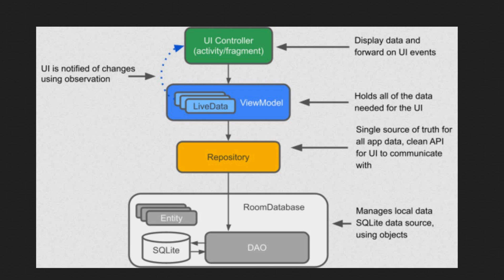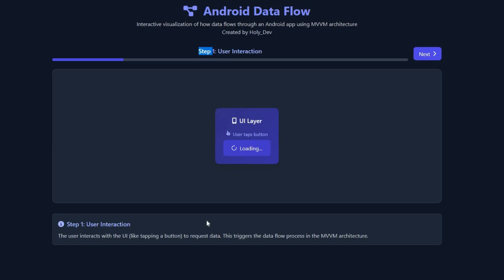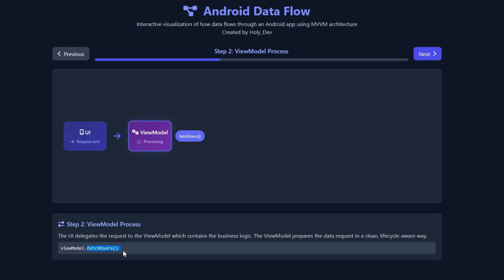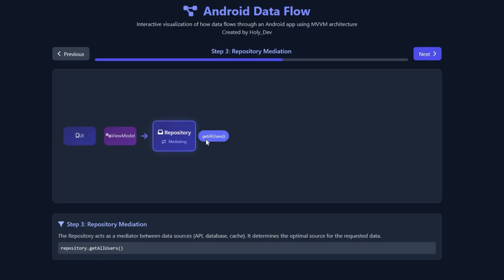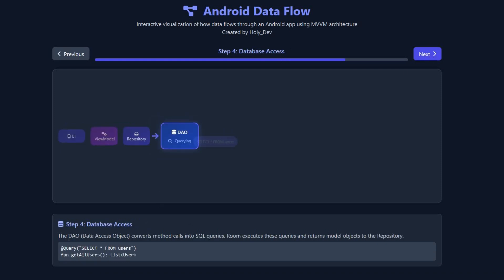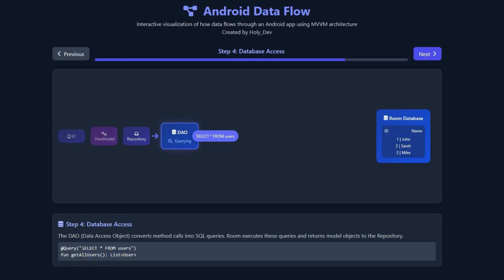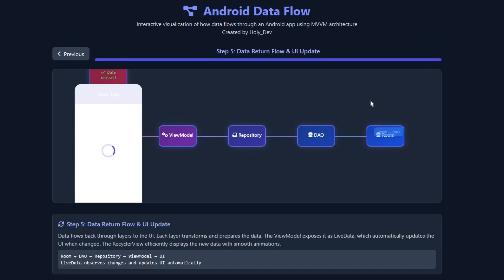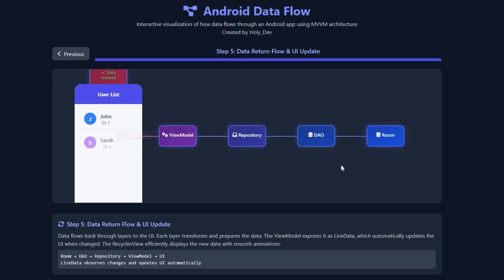How Data Flows in Android App Architecture || MVVM (Animated)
In this video, we explore how data flows through an Android app using clean architecture principles (MVVM architecture) . Whether you’re building with traditional XML layouts or Jetpack Compose, this animation helps you clearly visualize how each part works together.

We walk through the full journey of a user clicking a button in the UI, how the request travels through the ViewModel, how the Repository communicates with the DAO, and how the Room Database sends data back — all tied together with LiveData or StateFlow for updating the UI.

Perfect for beginners and intermediate Android developers who struggle to understand how these components connect in real-world apps.

🧩 What You’ll Learn:

* Android app data flow explained step by step
* Role of UI, ViewModel, Repository, DAO, and Room
* Differences between RecyclerView and LazyColumn
* LiveData vs StateFlow for observing data
* How to structure clean, maintainable app logic